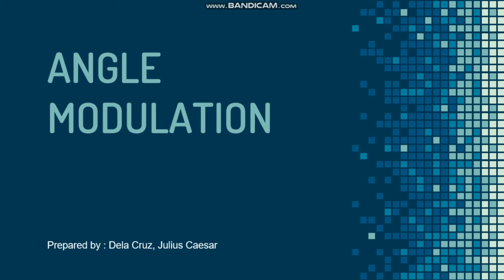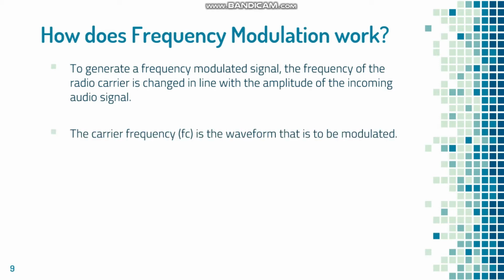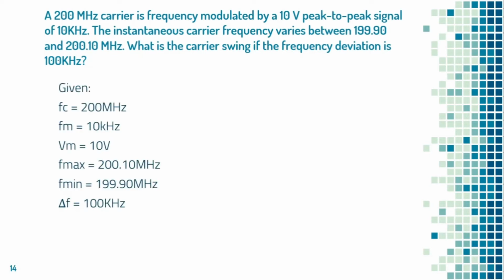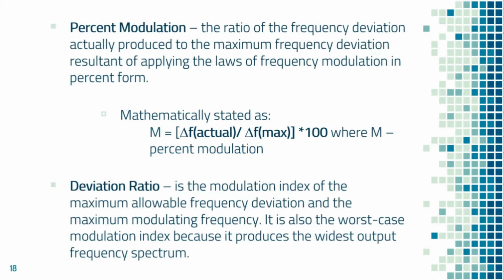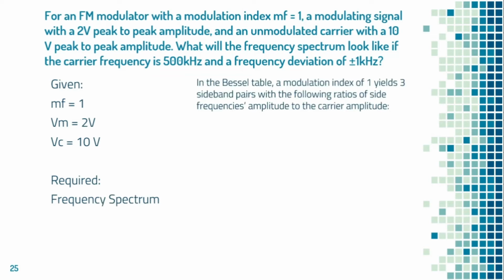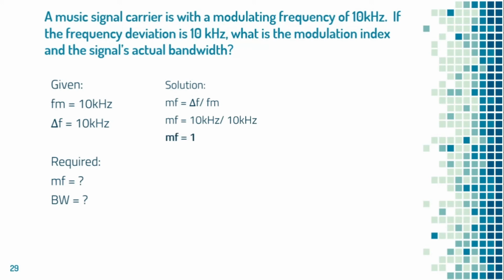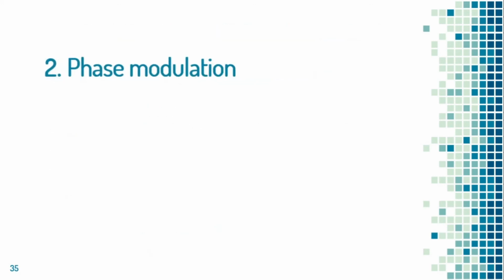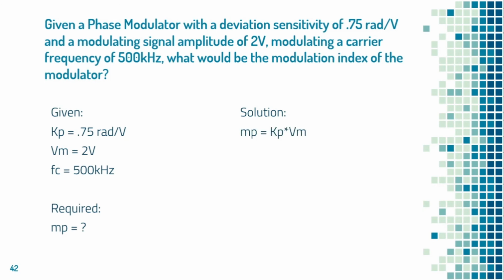Angle Modulation (Full Lecture) | BSECE 3-3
Angle Modulation (Full Lecture)
Presented by: Julius Caesar Dela Cruz